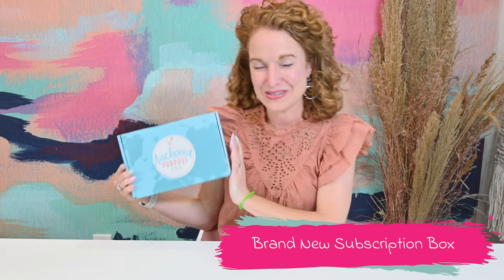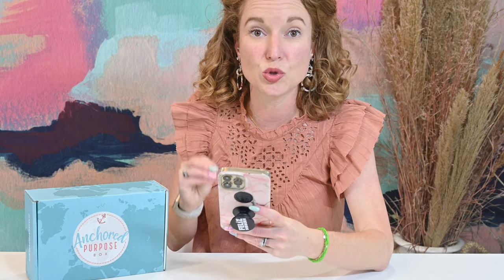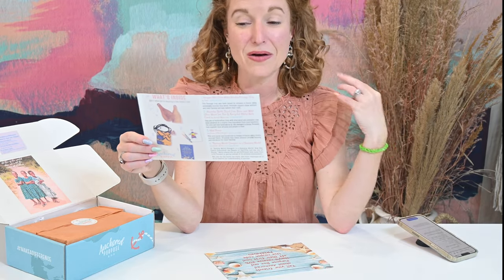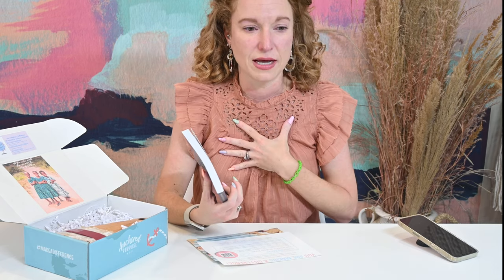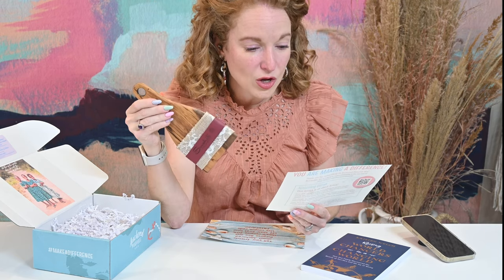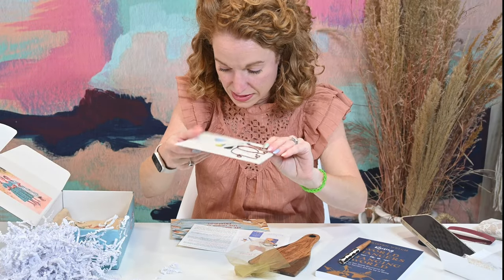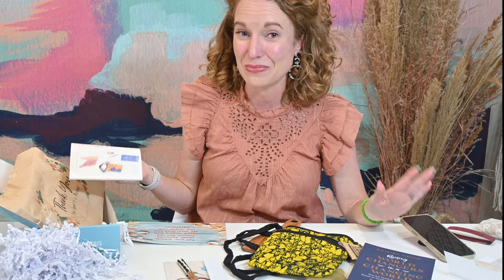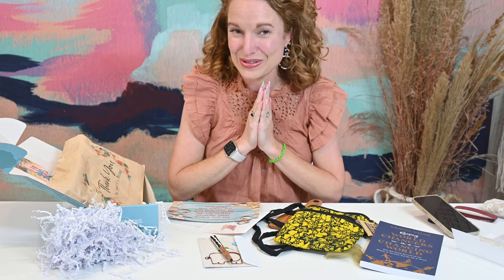Anchored Purpose Box | I've Never Done This on Camera | Fair Trade Subscription Box *NEW & GIVEAWAY*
I am so excited to introduce to yall a Brand New Subscription Box - Anchored Purpose Box April 2022.  This is an ethically sourced subscription box that is a Fair Trade Subscription Box and gives back.  I am in love with what I saw in this box and it shows in the video.  I can't believe I did that.

Giveaway Winner: Congratulations DecoToes, you are the winner of the Anchored Purpose Box!

Anchored Purpose Box - Monthly Christian subscription box of global ethically sourced unique artisan items that give back.
  - Frequency: Monthly
  - Price: $49 and they do offer pre-pay discounts
  - Shipping: Free US shipping & $20 to CA

Itemized Items in Box:
  - Kenyan Wild Olive Wood Fromage Tray by Swahili African Modern - Retails for $19
  - Mini Purse by Grain of Rice Project - Retails for $20
  - Akamba Batik Dyed Cow Bone and Wild Olive Wood Ink Pen by Swahili African Modern - Retails for $10
  - Handmade Recycled Metal Note Card by Swahili African Modern- Retails for $7
- Raising World Changers in a Changing World by Kristen Welch - Retails for $14.99 -- not just for the moms, this book challenges all of us to redefine our understanding of success - Buy the Book

About Anchored Purpose Box:
   This is the April 2022 box and customers will have already gotten it.  If you order by the end of April, you will get the May box.  If you order in May, you will get the June box, etc.

Anchored Purpose Box is a Social Good monthly subscription box that empowers global artisans in the developing world to sustainably provide for themselves in a dignified way.  Altruistic women aged 25-50, especially appealing to women of faith or those with a heart for missions.

Donate $5 per box shipped - $3 to Hope International working in the area of microfinance: $3 can serve one person for six weeks providing discipleship, training, savings services, and microbusiness loans.   $1 to charity: water working in global clean water initiatives, each $1 invested in improved water access and sanitation yields $4-12 in economic returns, depending on the region and type of project.  $1 to Feed My Starving Children, $1 provides 4 MannaPack meals.